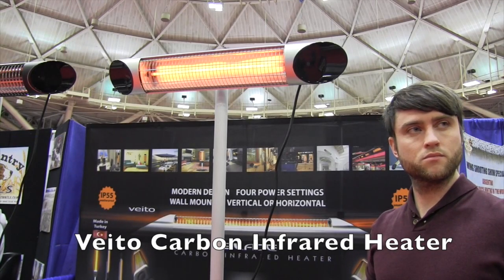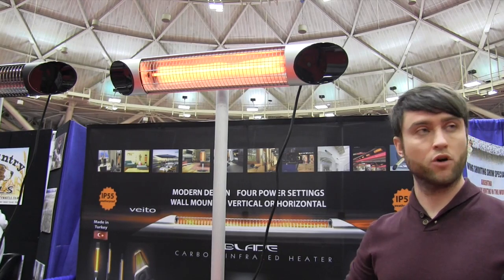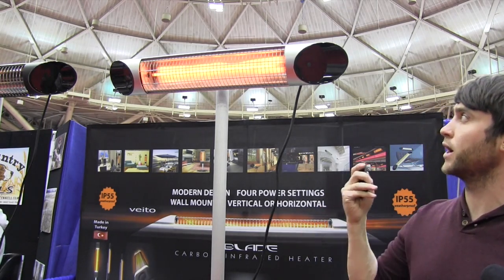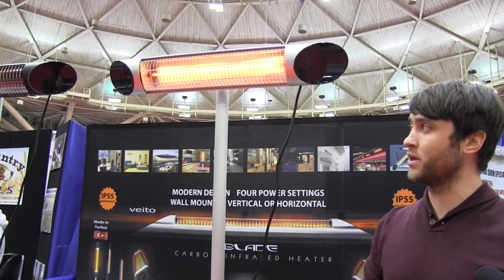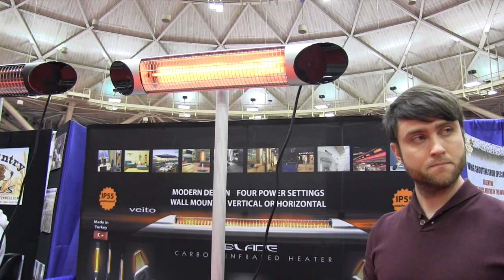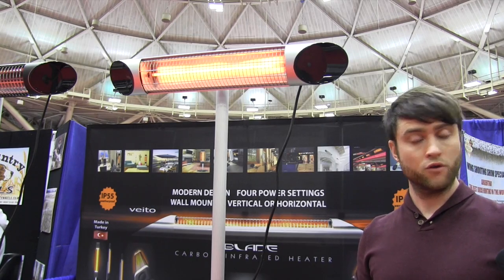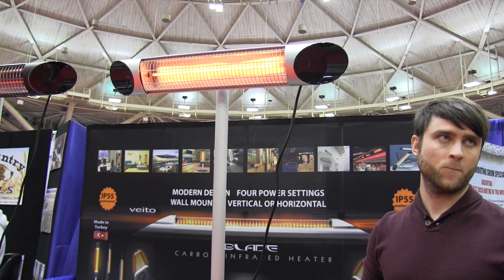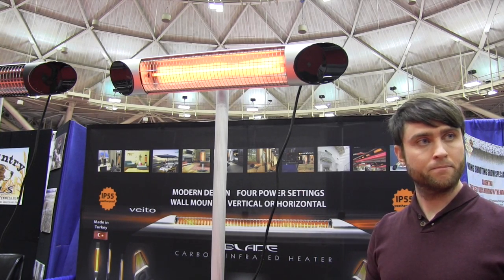Veito Carbon Infrared Outdoor Heater System: By John Young of the Weekend Handyman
2000 W   Sleep timer
  Remote control   Tip over protection
  Digital thermostat   Overheat protection
  Four Power settings   IP55 certificate